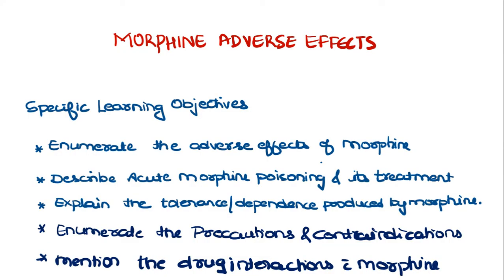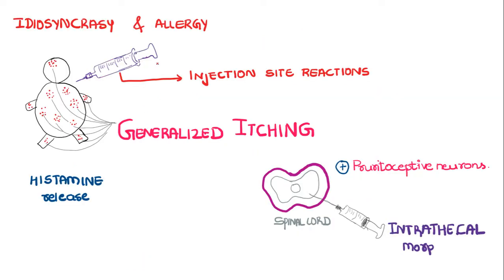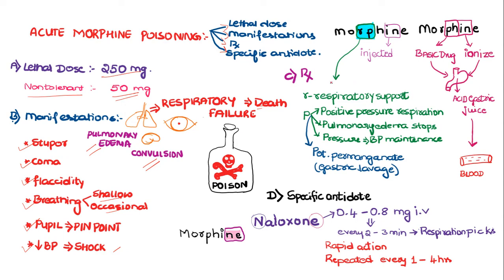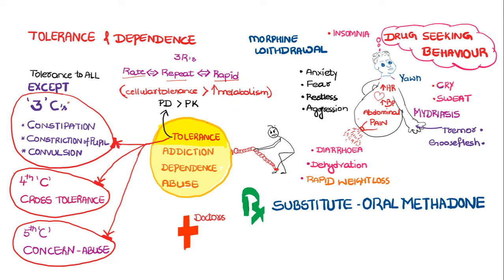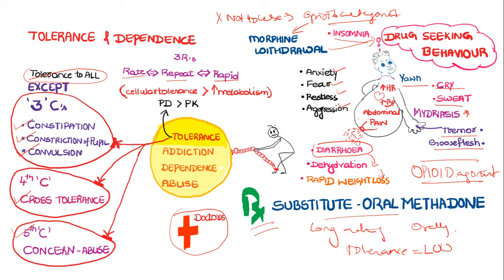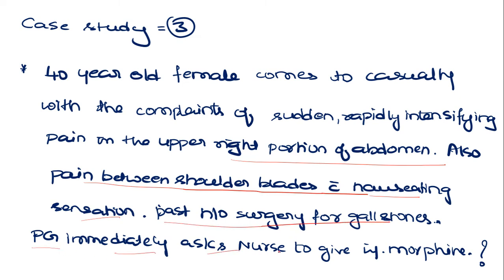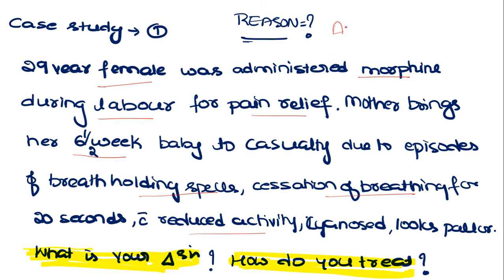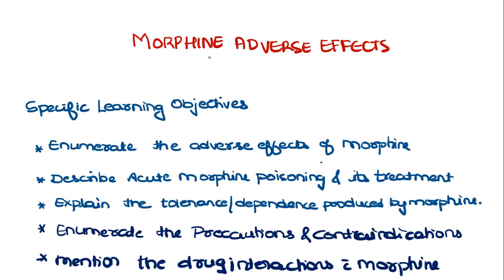OPIOID ANALGESICS Part 4 Morphine Adverse effects, Precautions, Contraindications, Drug interaction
Specific learning objectives:
at the end of this session, you should be able
1. Explain the adverse effects of Morphine
2. Enumerate the precautions & contraindications for using Morphine
3. Explain the 2 important drug interactions with morphine.